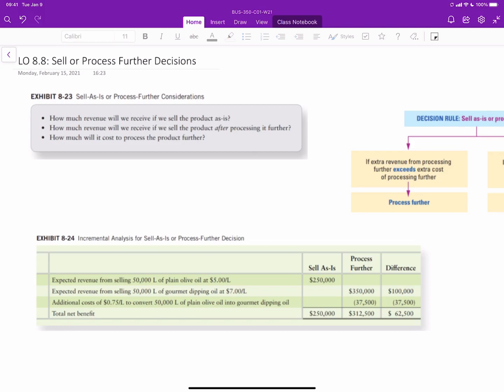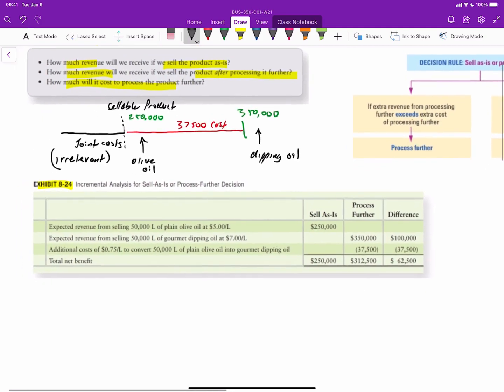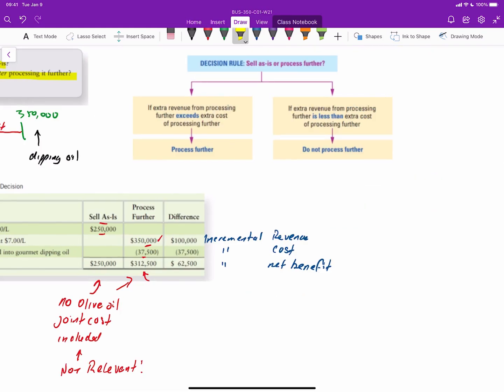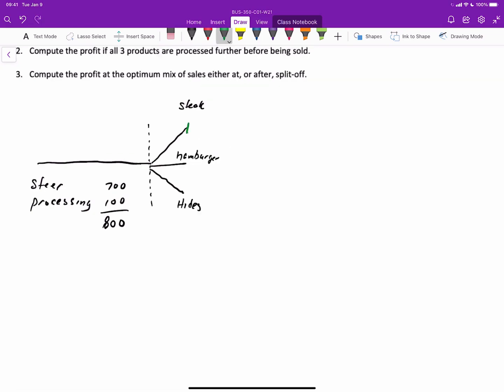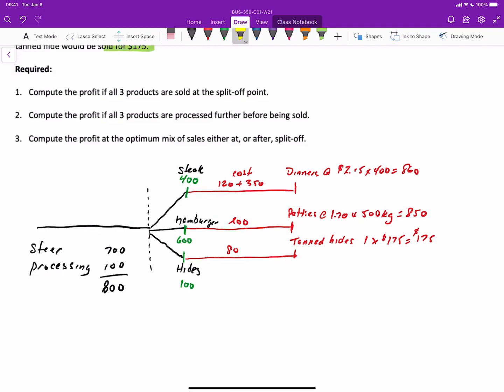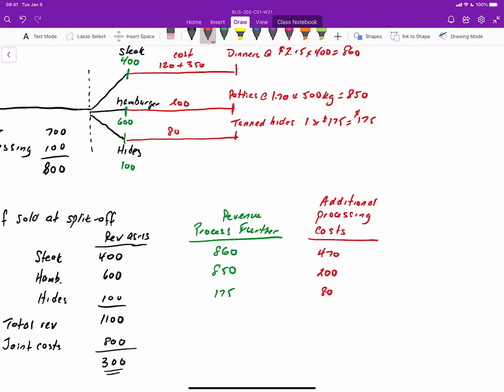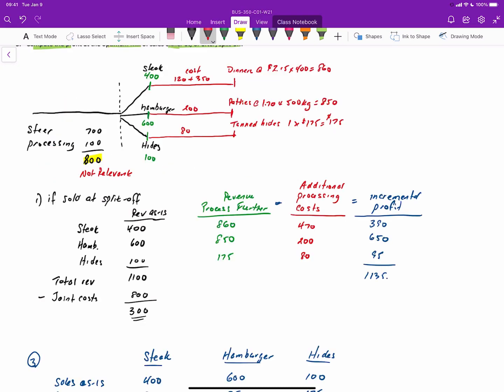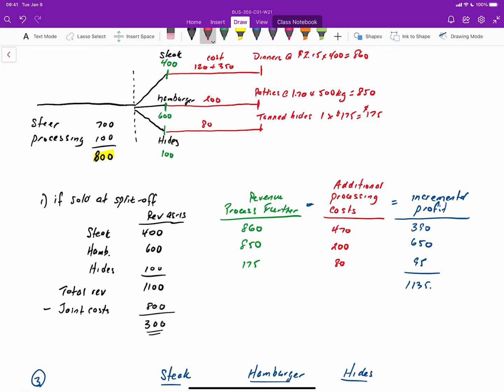Exploring the Sell or Process Further Decision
This video provides a brief explanation of how to evaluate a management accounting sell or process further decision and includes a demonstration problem.